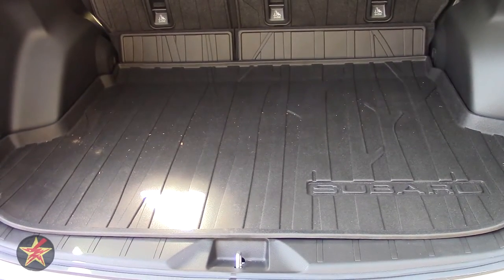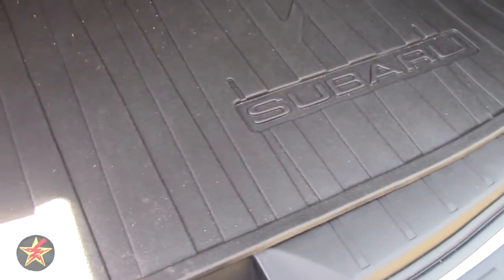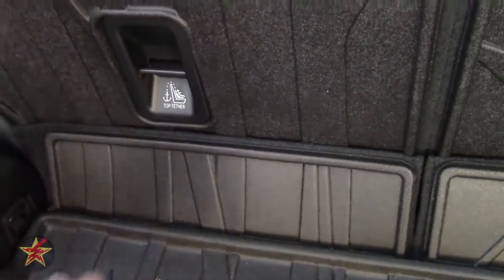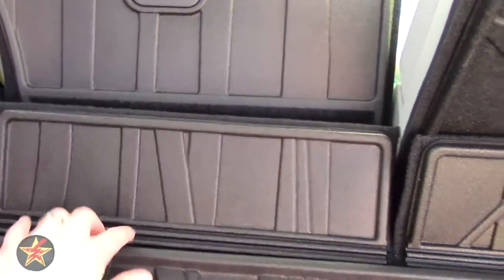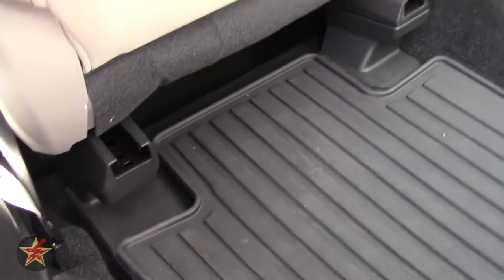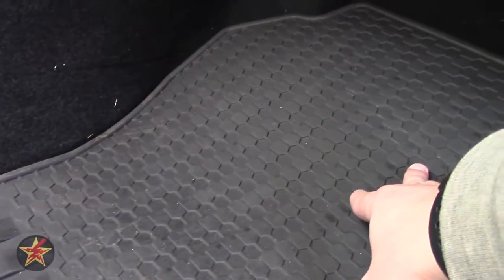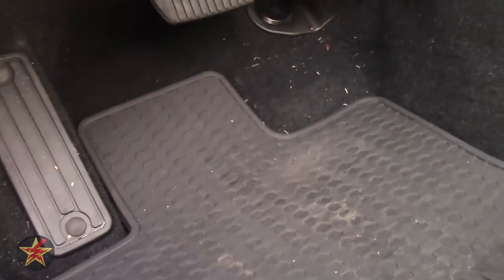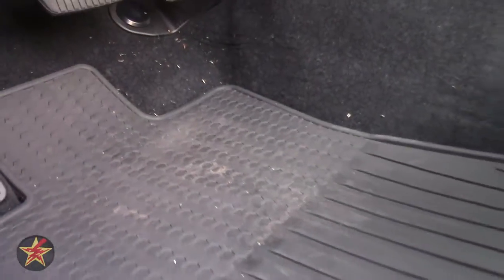Subaru Forester All Weather Floor Mats, Cargo Tray, and Seat Back Protectors Review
After buying a car the next natural step is to personalize it a little.  For me most of that was done already with the car I purchased.  The three items that I had considered purchasing For my Subaru Forester if they were not included with my were: All Weather Floor Mats, a Cargo Tray, and Seat Back Protectors.

In this video I just give a very personal opinion on these add-ons to help you decided if you really want them or not.

Misc.